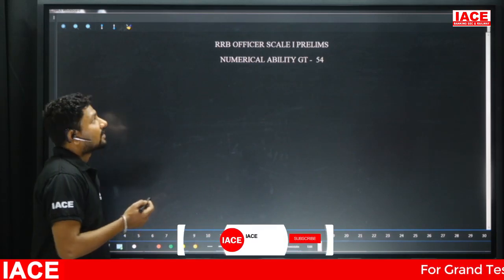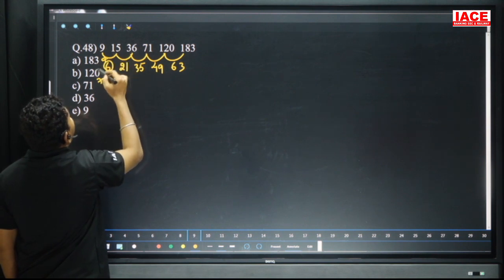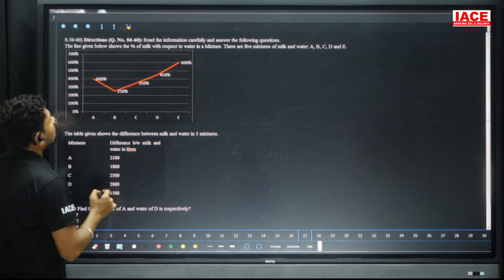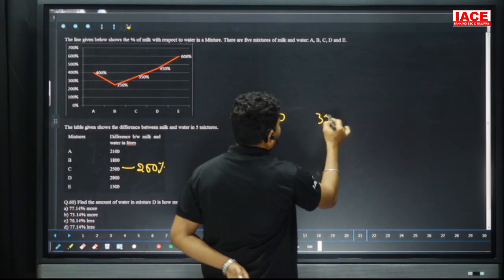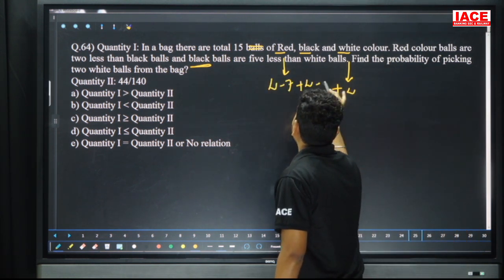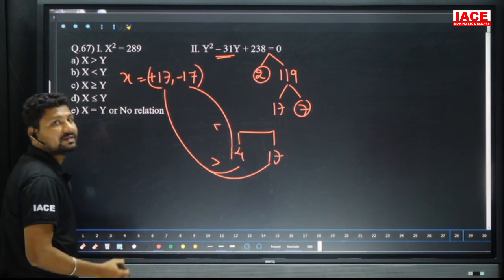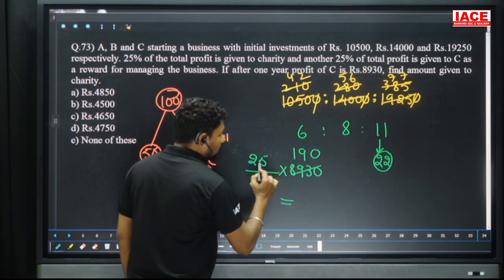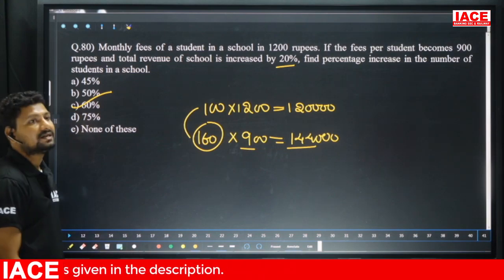IBPS RRB SCALE - I GRAND TEST - 54 NUMERICAL ABILITY EXPLANATION (LIVE) | IACE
IBPS RRB SCALE - I GRAND TEST - 54 NUMERICAL ABILITY EXPLANATION || IACE
IBPS_RRB_SCALE_I_2020 IBPS RRB SCALE - I GRAND TEST EXPLANATION,

☐ Liked?